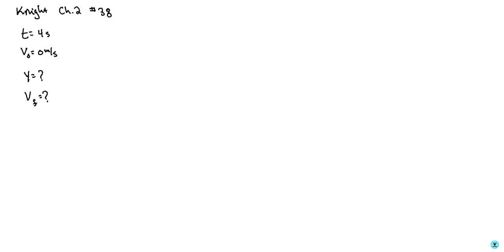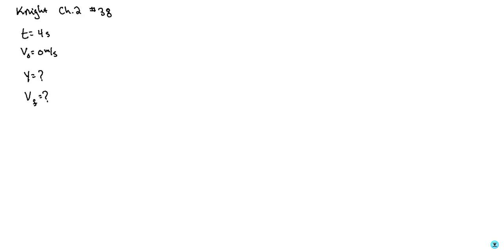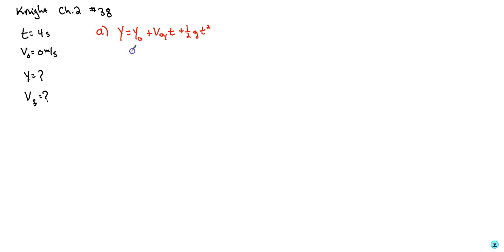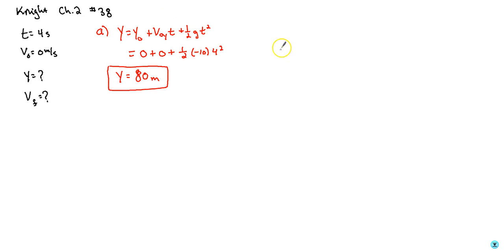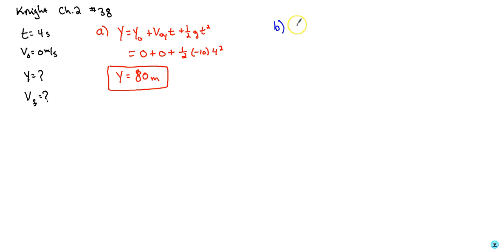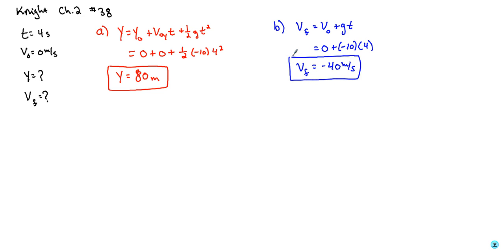Knight Ch 2 #38